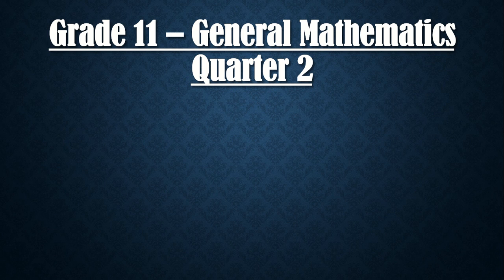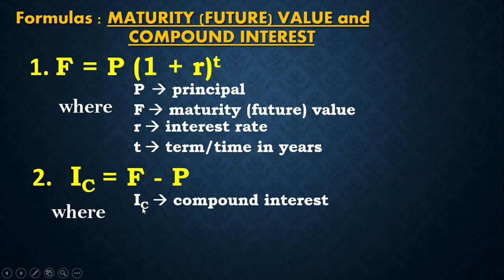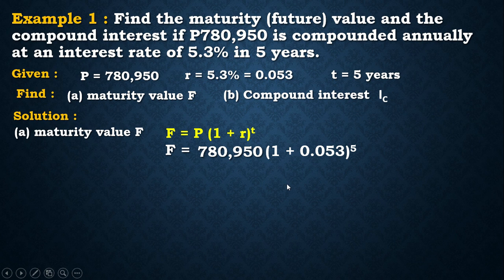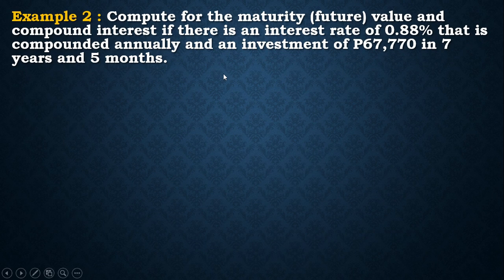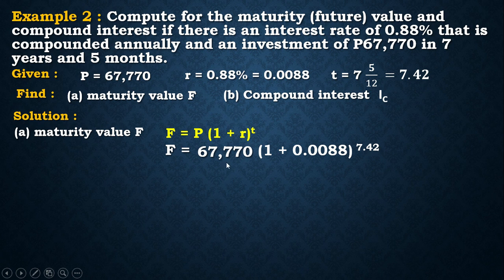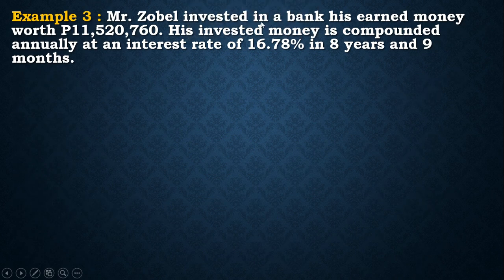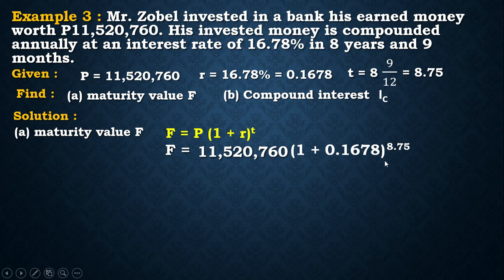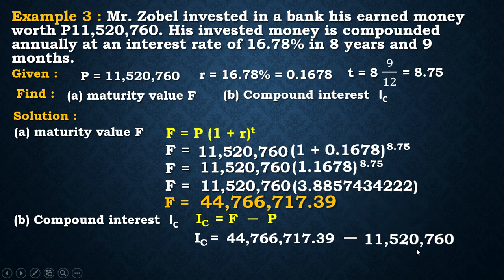G11 GENERAL MATHEMATICS QUARTER 2 MATURITY FUTURE VALUE and COMPOUND INTEREST